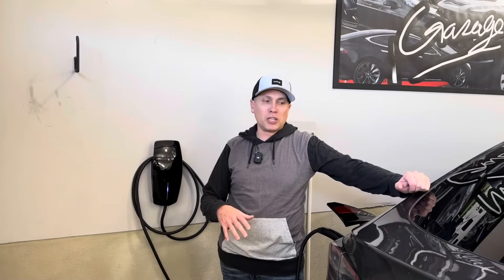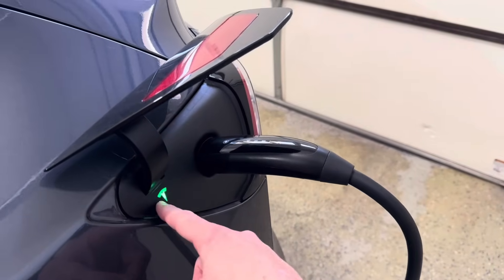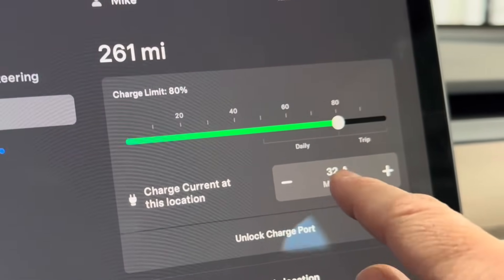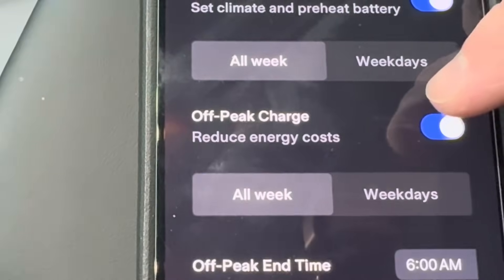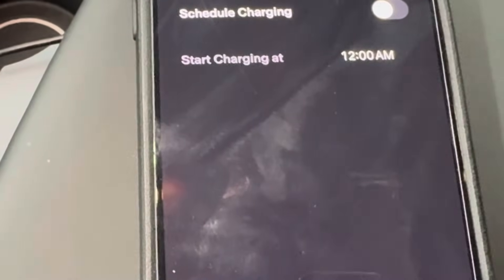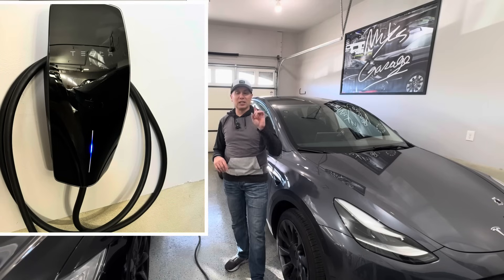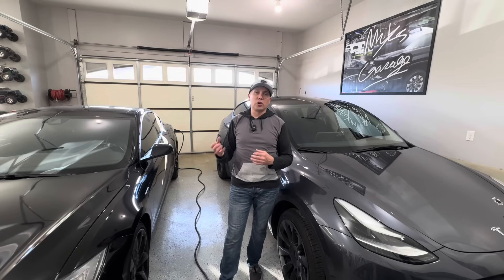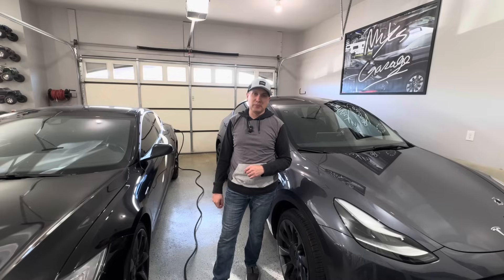Tesla Charging Basics | Should You Keep Your Car Plugged In All The Time?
In this video I discuss some basic Tesla charging tips. The best way I have found to make the most of your Tesla ownership experience is to keep your Tesla Charged in at all times.  I own a 2023 Tesla Model Y Long Range and a 2015 Tesla Model S P85D and this is how I charge both of my cars at home.  If you have the ability to charge at home, invest in a 240v home charger that will give your car adequate range.

Tesla Wall Connector
Tesla Mobile Connector: